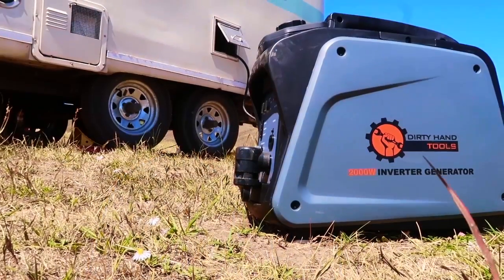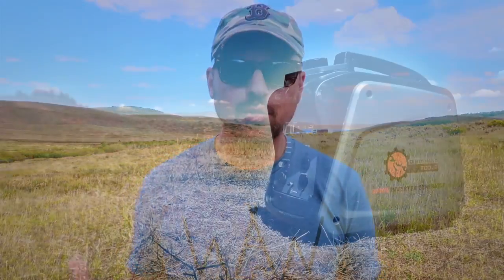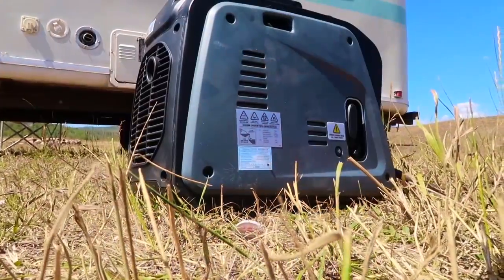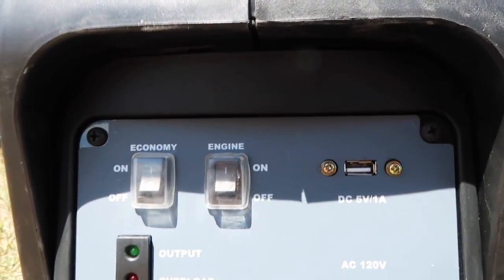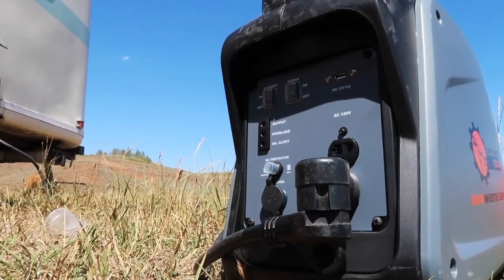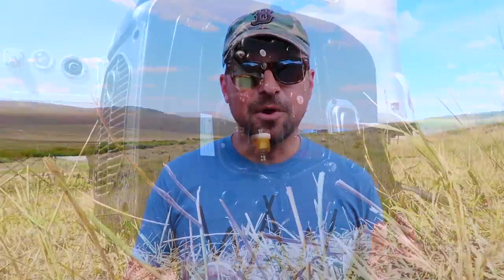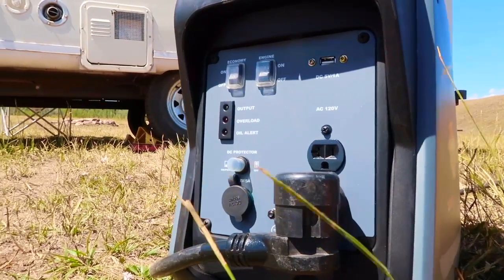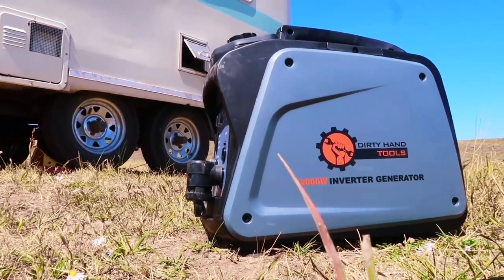Dirty Hand Tools 2000w Generator ⛺💯 Product Review 🇺🇸 Inverter Generator for Full Time RV Living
Inverter Generators are the gold standard among the RV community. The only problem is that they tend to be pricey! Thanks to Dirty Hand Tools, we recently got to test their new 2000w inverter generator. The unit only costs $450!

We were sent this generator to test free of charge, but our reviews are our honest and unbiased opinions.

GEAR

MUSIC